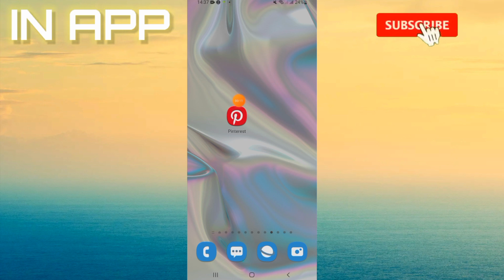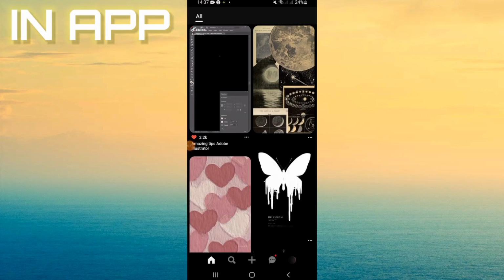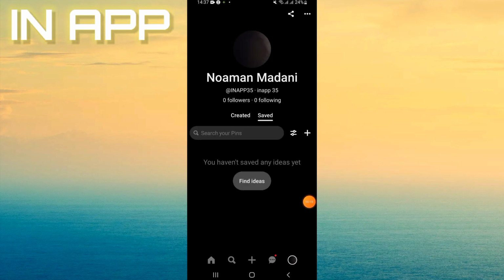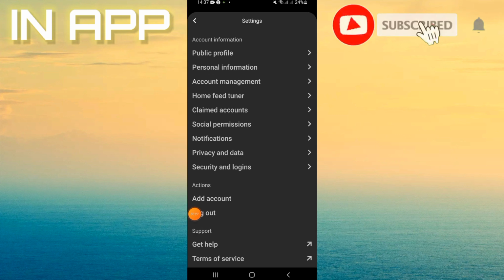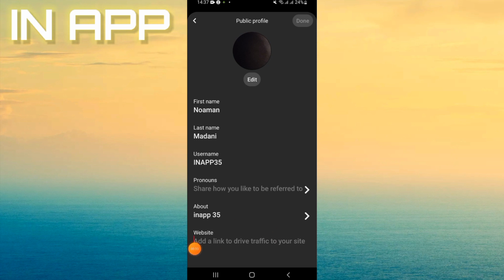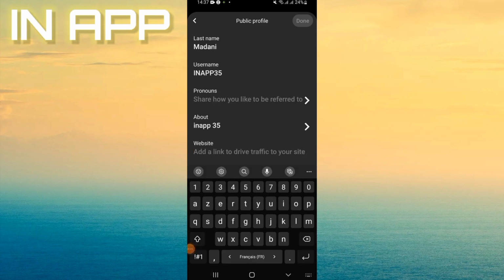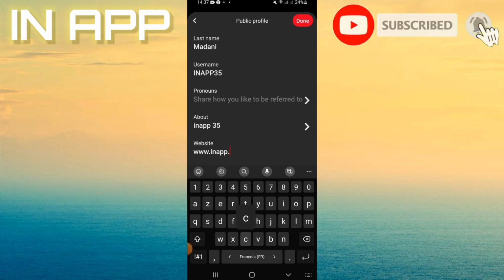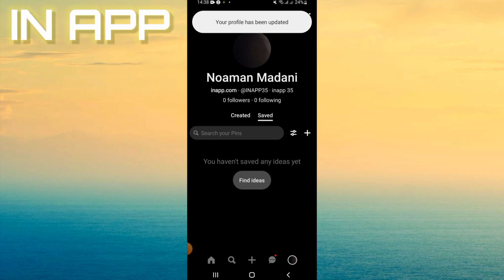How To Add Website Link To Your Profile On Pinterest App